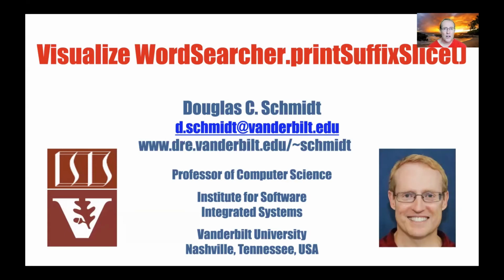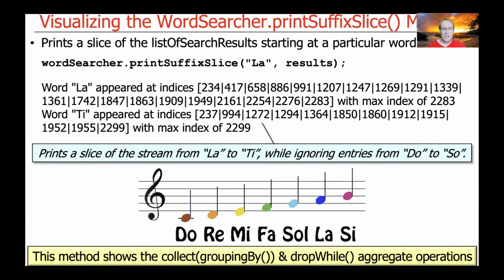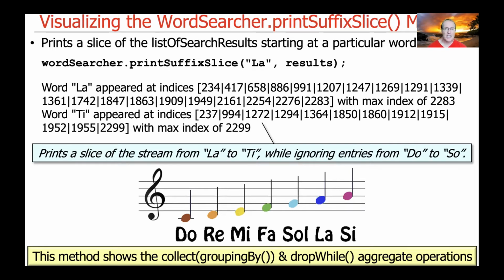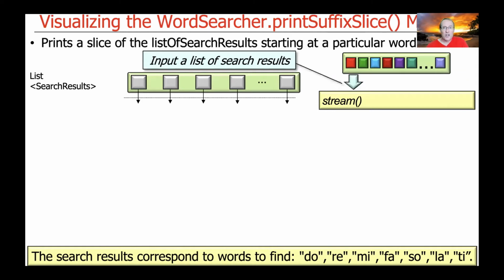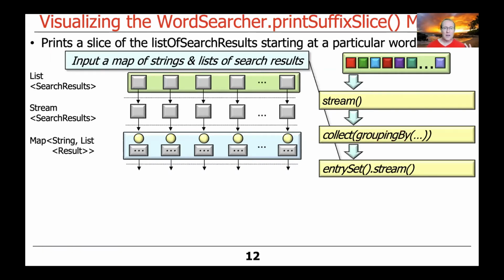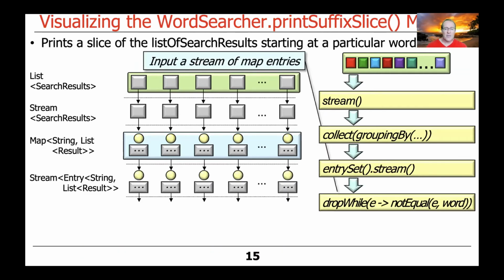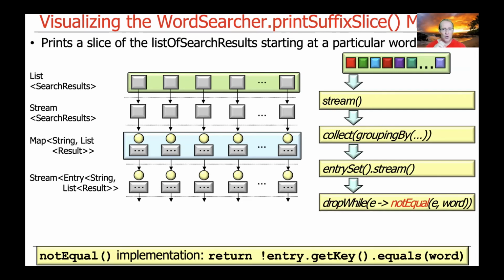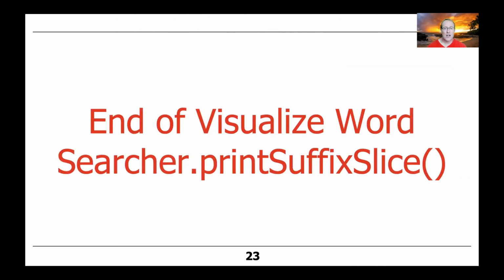Visualizing the WordSearcher.printSuffixSlice() Method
This video walks through a visualization of the steps performed by the WordSearcher.printSuffixSlice() method, highlighting how it applies the Java streams collect(), groupingBy(), dropWhile(), and forEac() methods.